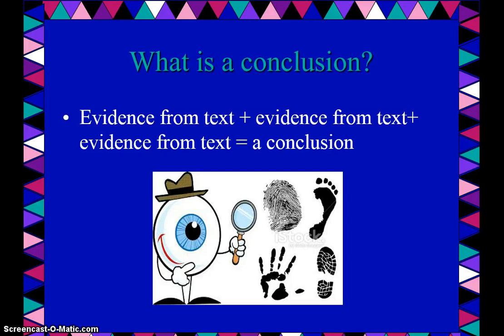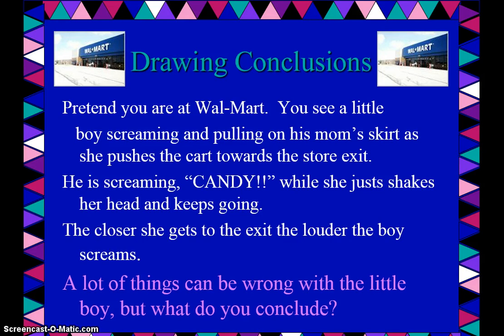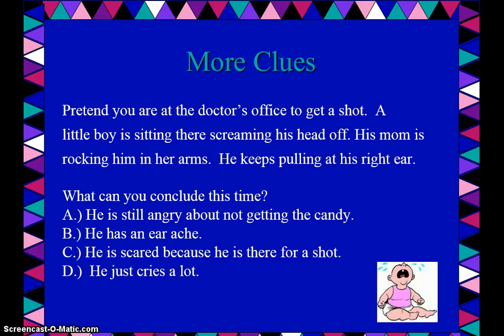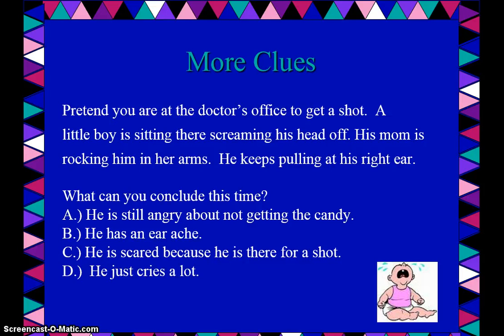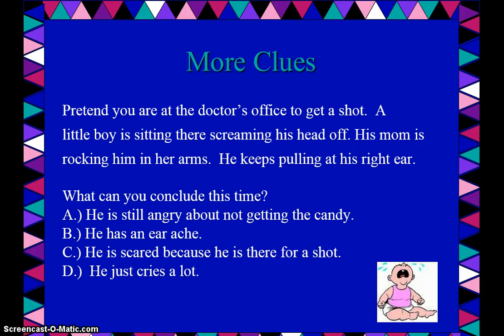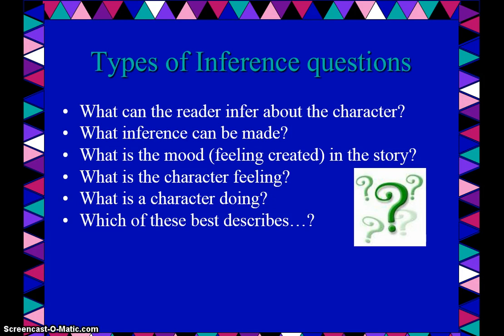Conclusions and Inferences